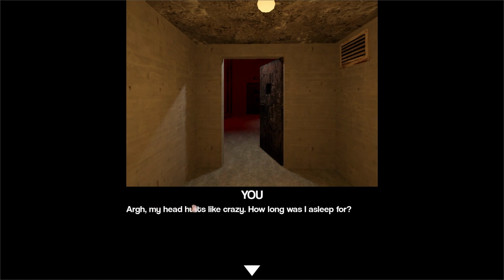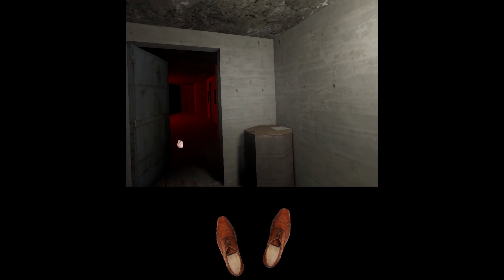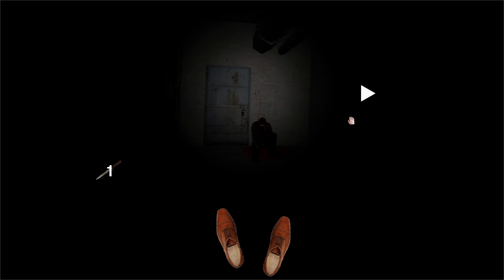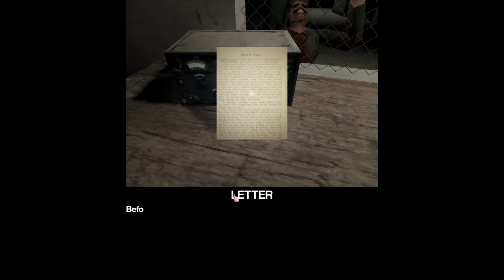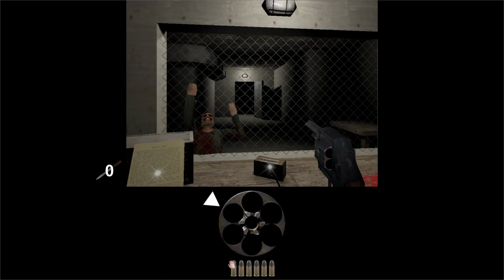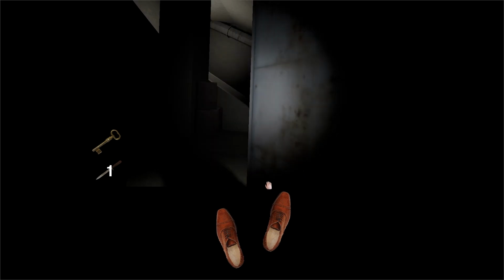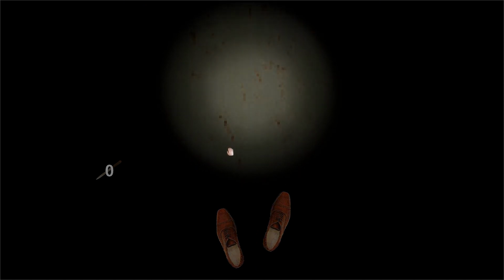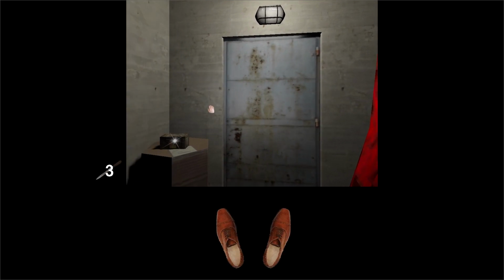Let me the hell out of here!!! |Nueral Parasite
Run away and tell the world about this horror!!